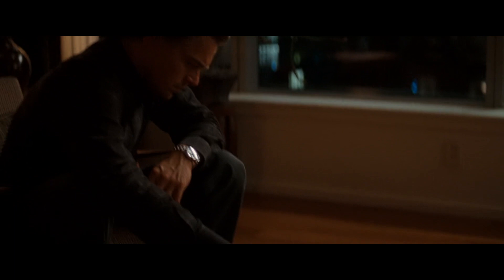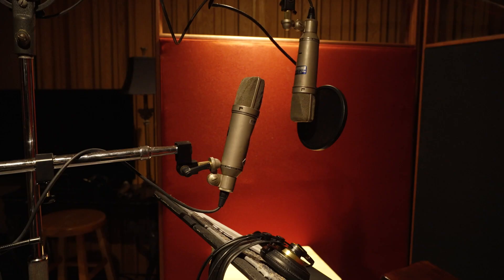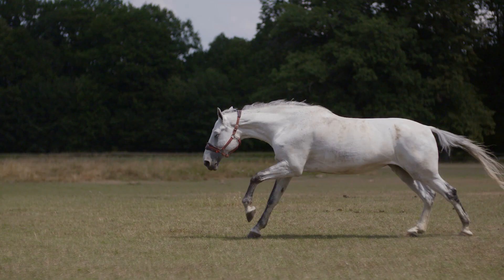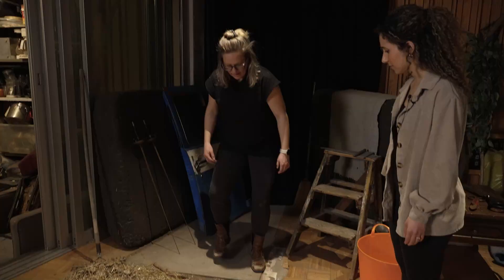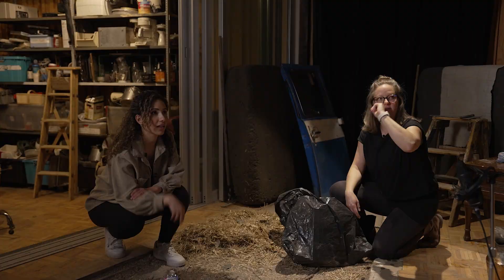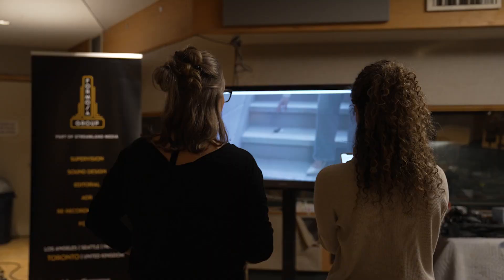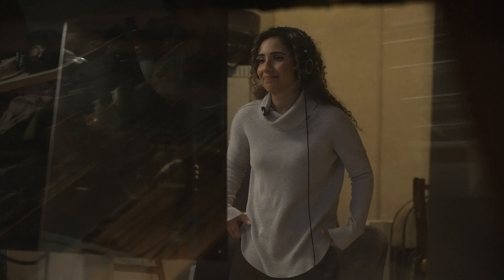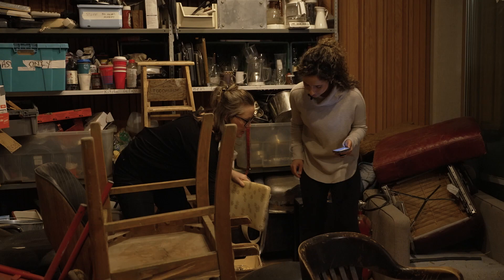How Sound is Made for Film & TV - What it Takes to be a Foley Artist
Christina Pearo learns how to become a Foley Artist from some of the best in the industry, all leading to the final challenge of Foley-ing her own short film.

Special Thanks to Formosa Group & The Toronto Foley Room.